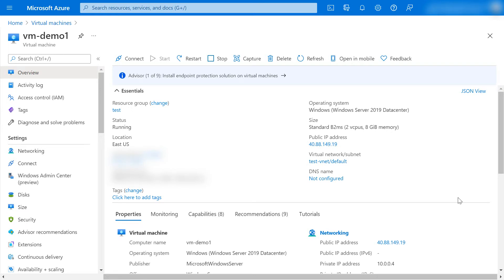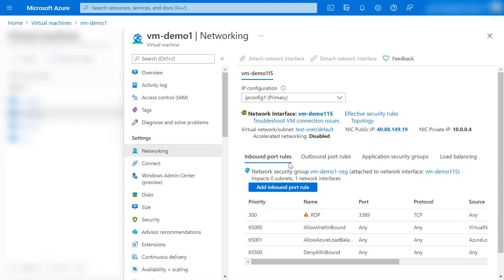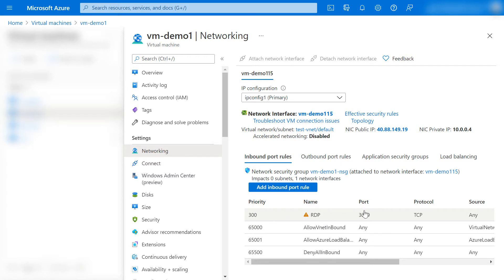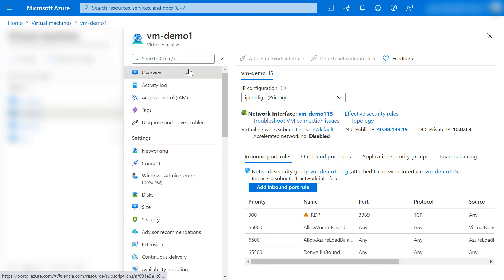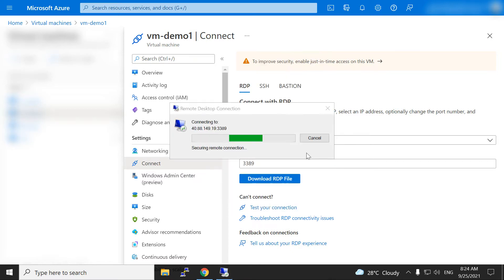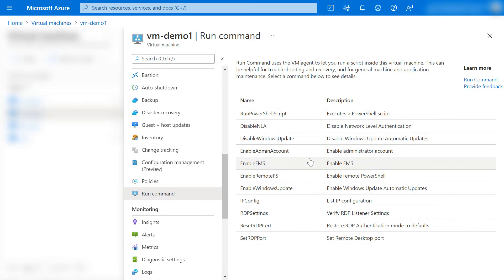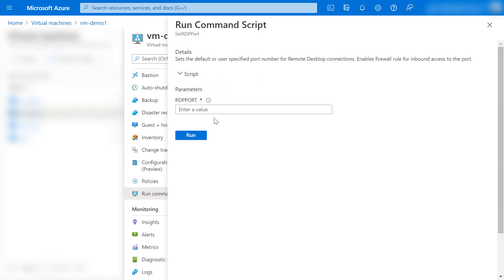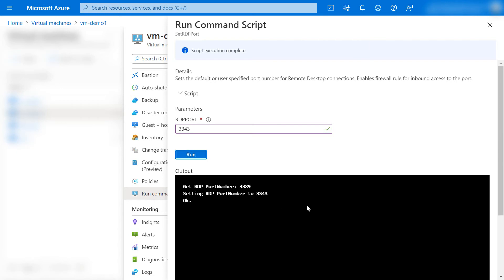How to Change default RDP Port(3389) on Azure Cloud | Secure Windows Server | RDP connection issue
Hi Friends, In this video, How to Change default RDP  Port(3389) on Azure Cloud".

Created By:
Chandan Rao :